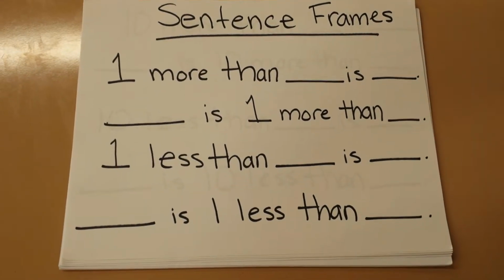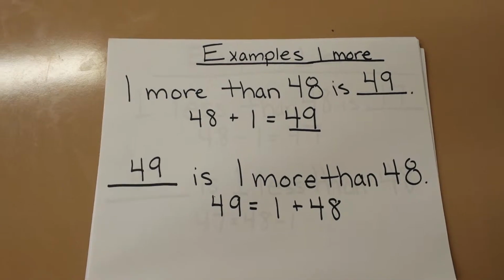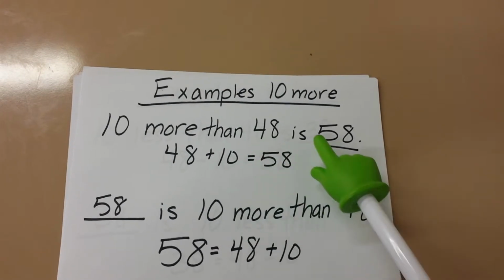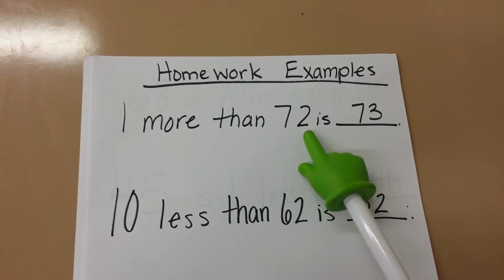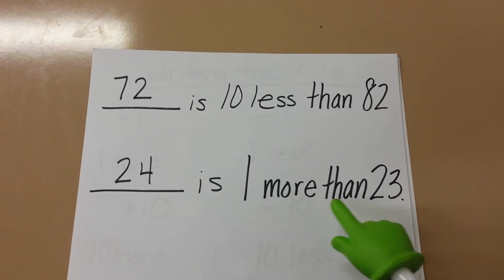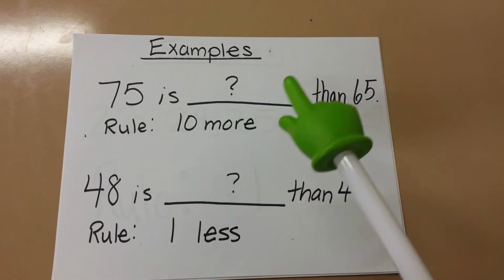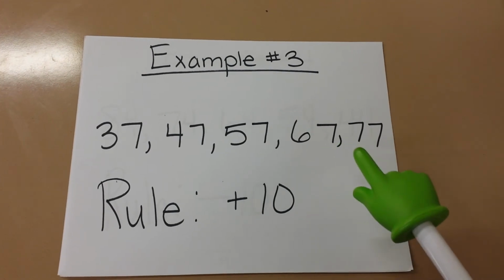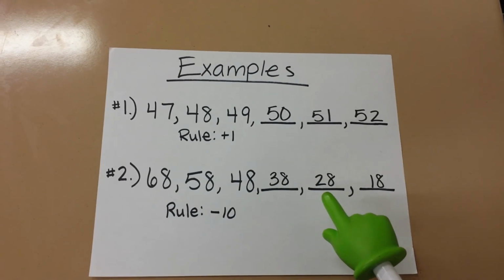Lesson 1 part 1 common core 3/4/14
M4 lesson 1 part 1